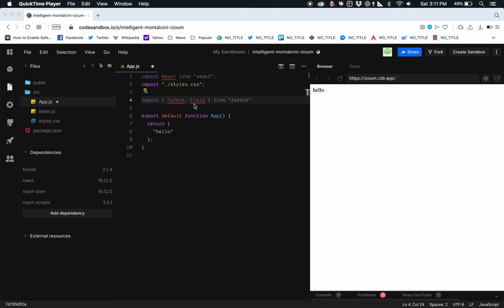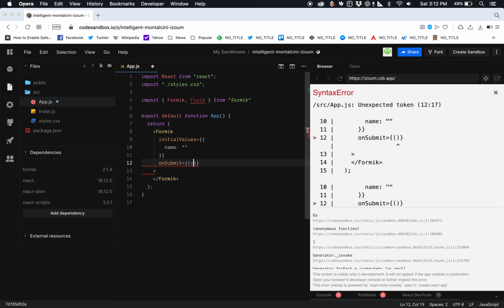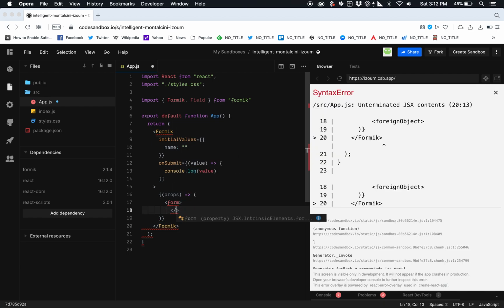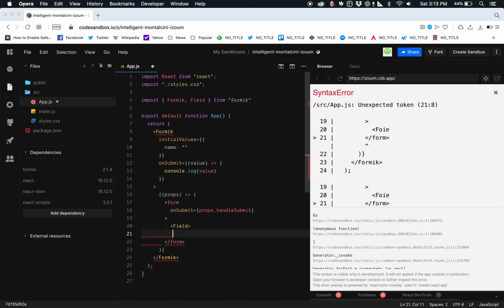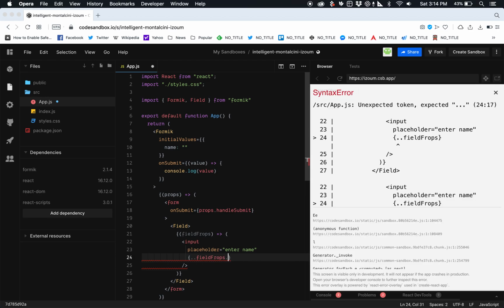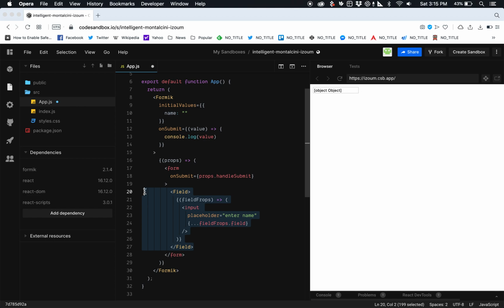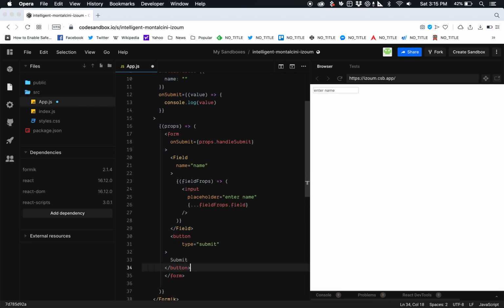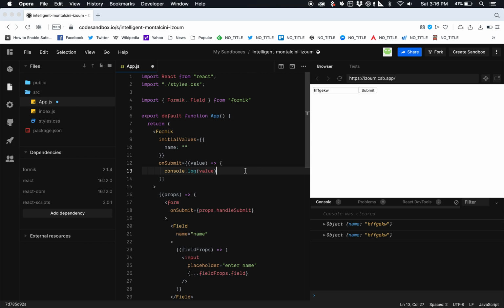React js Formik get started